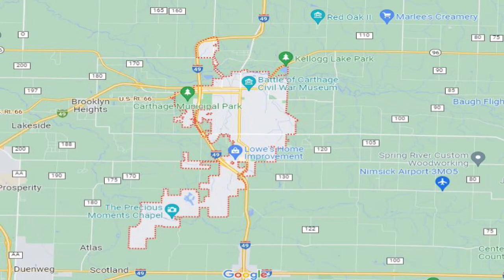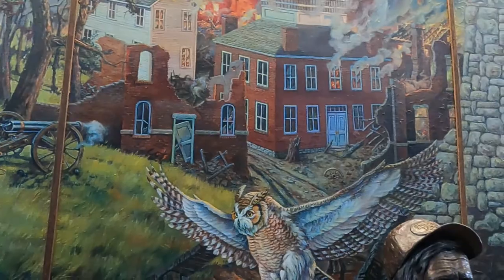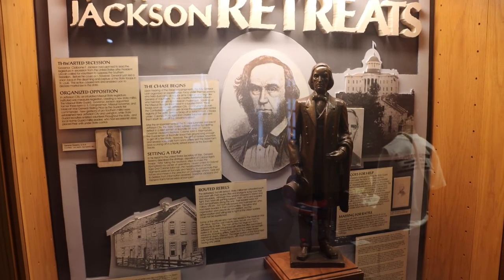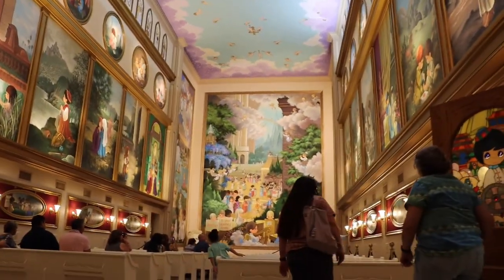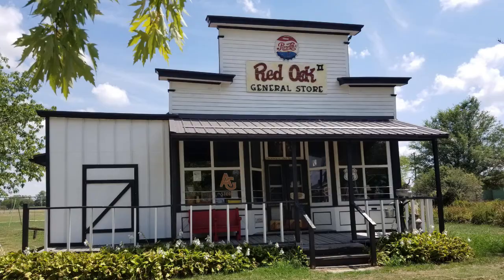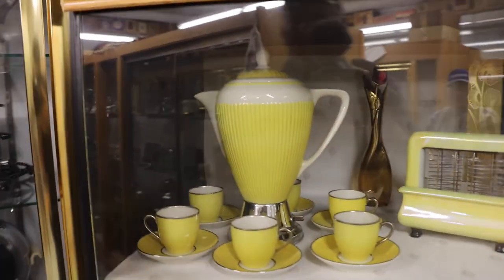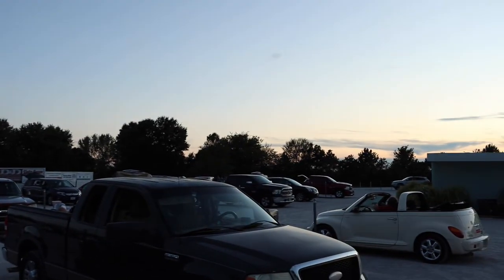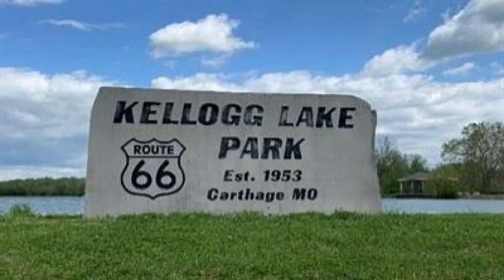The 6 Best Things To Do In Carthage Missouri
There is lots to do in Carthage Missouri. We narrowed down our list to The 6 Best Things To Do In Carthage Missouri. We really enjoyed our visit and wanted to share what we discovered. Stay to the end for a special bonus.

0:00 Intro of Carthage
1:20 Jasper County Courthouse
2:55 Battle of Carthage Civil Ware Museum
3:50 Precious Moments Chapel
5:05 Red Oak 2
6:55 World's Largest Small Electronics Museum
8:05 Route66 Drive In
9:01 Bonus Places

for more information.

⚠️ RV SUPPLIES TO GET YOU STARTED:
Zero G Drinking Water Hose
Water Pressure Regulator
Water Filter
30amp RV surge protector
Sewer Hose Kit
Wheel Chocks
Leveling Blocks

🎥 Video Gear
📸 Canon EOS 90D
🎤Rode Microphones Video Micro
GoPro HERO9 Black
Hohem iSteady Pro 4 3-Axis Action Camera Gimbal for GoPro 10/9/8/7
DJI Mavic Air 2, Fly More Combo Tascam DR-05X Stereo Handheld Digital Audio Recorder

💩 Find listing of places to drain your RV tanks for free

Editing is completed using Power Director 365

We are part of the Amazon Services LLC Associates program . Links you click on that direct you to Amazon.  We also work with other similar programs and only help promote the things we use.